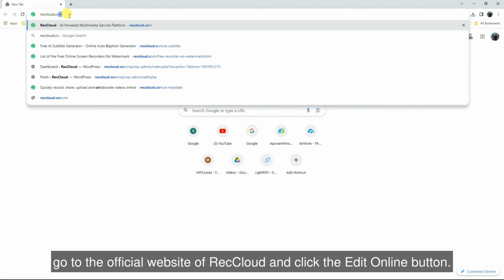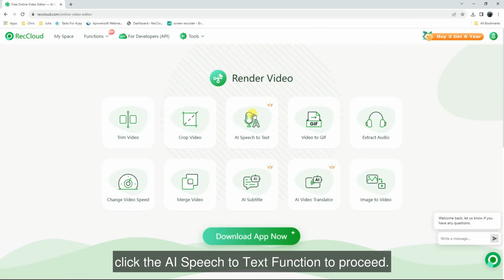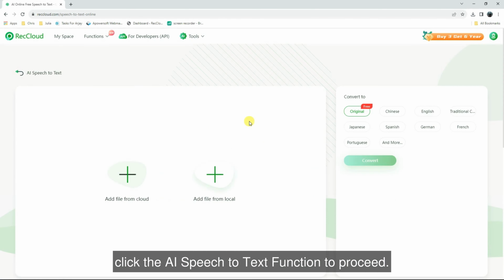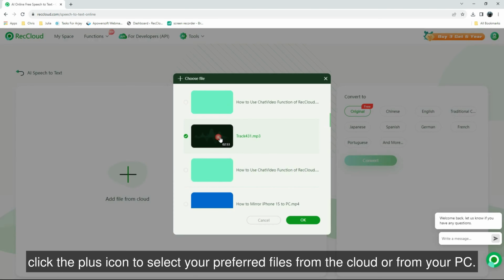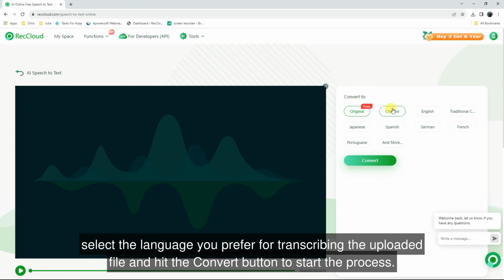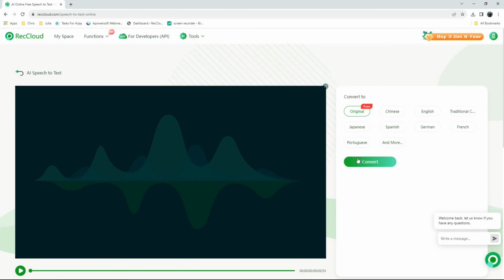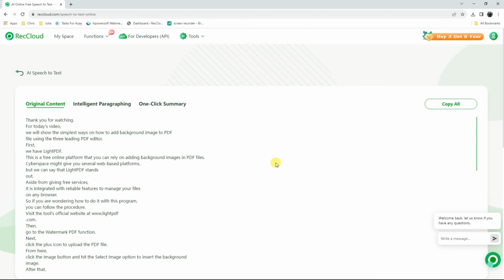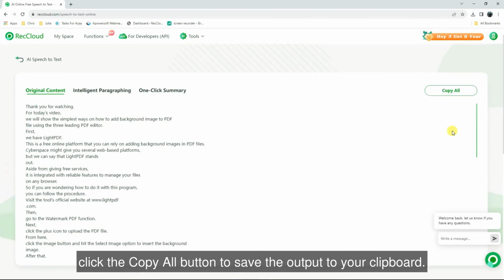How to Transcribe Speech to Text Online Free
It is super easy to transcribe voice to text. Please watch the video tutorial.